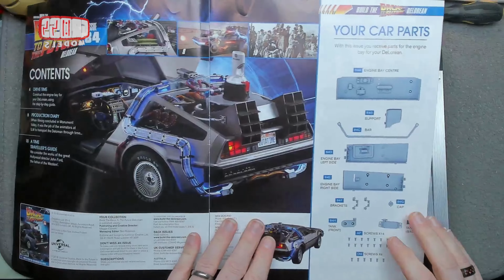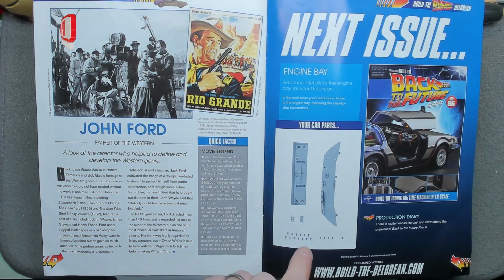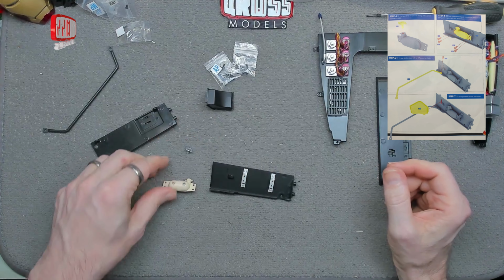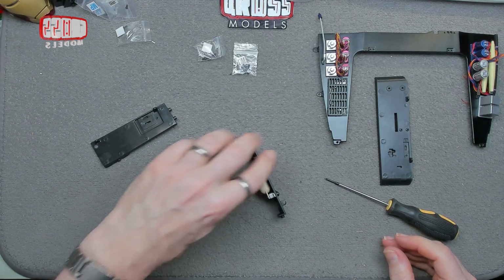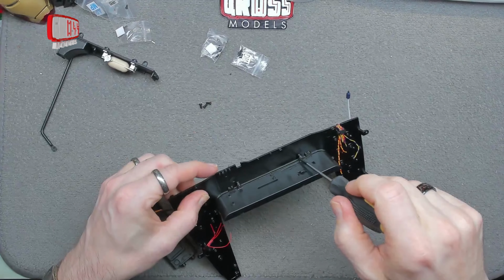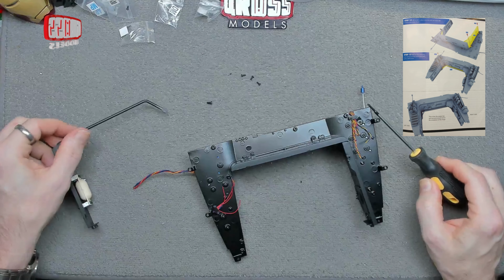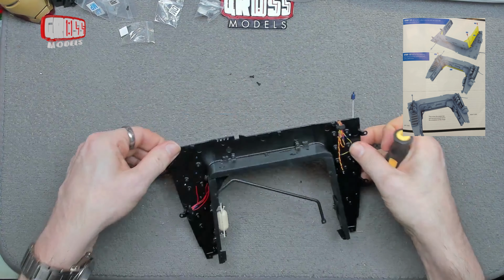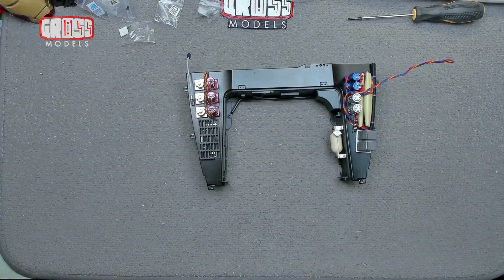Fanhome 1:8 Delorean build. Stage 84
Welcome to another issue of the Back to the Future 1:8 scale Delorean build from Fanhome.
Start your own build here!  Use the code :BACK2FUTURE and join me in the future!

In this stage I will be fitting the sides to the engine bay.